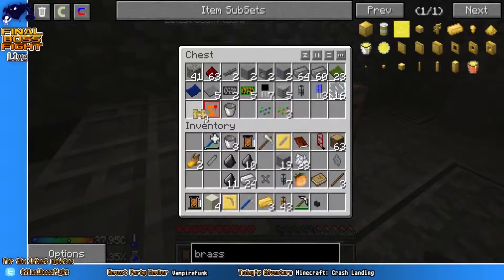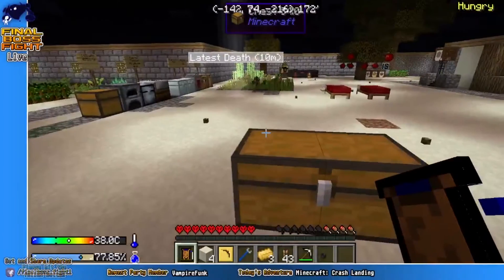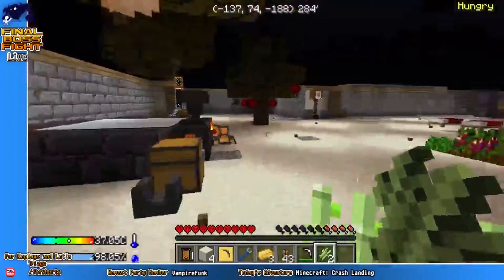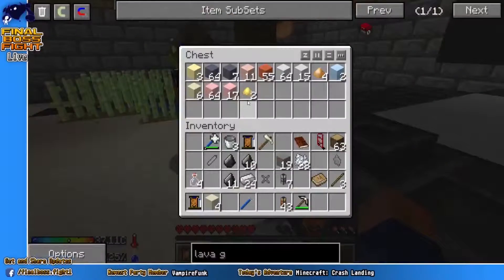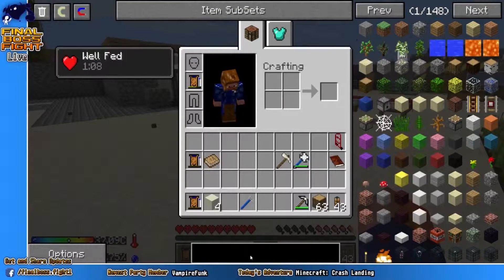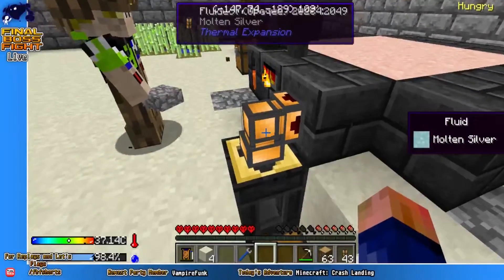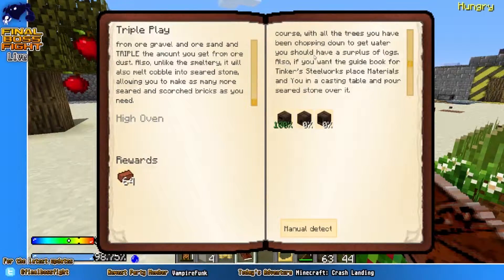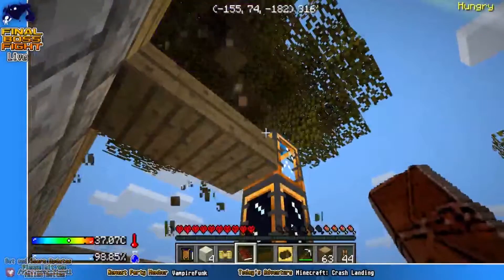FBF Live Minecraft - Crash Landing (Part 35)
John automates the smeltery while Chris starts working on the power generation room.